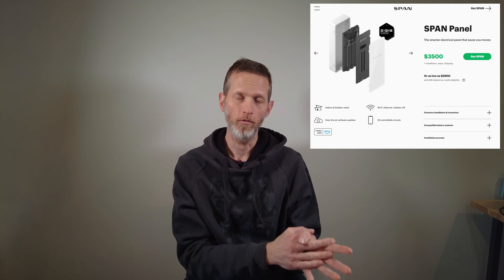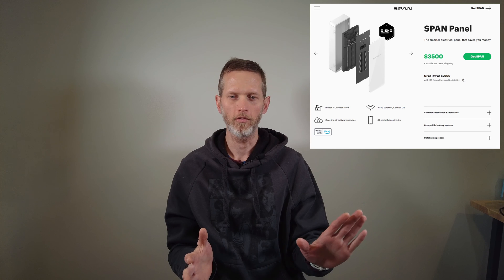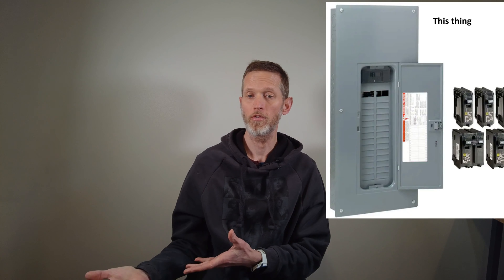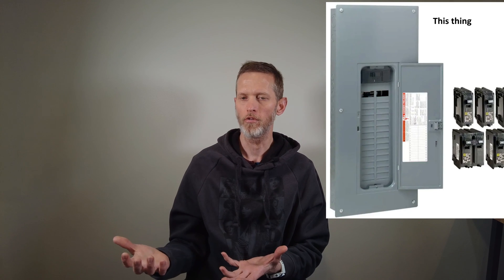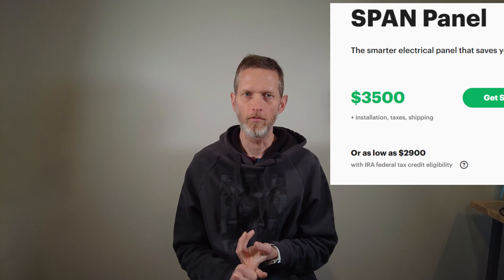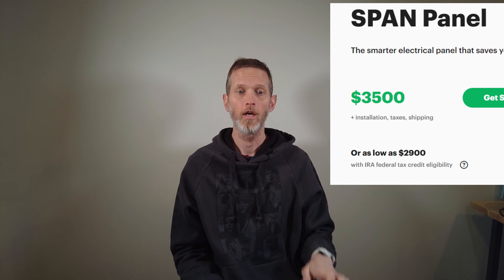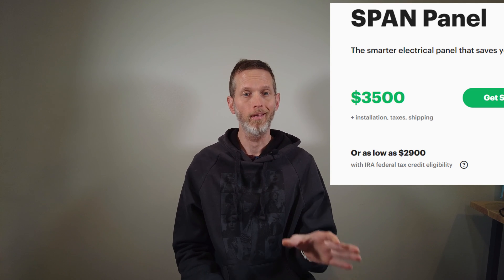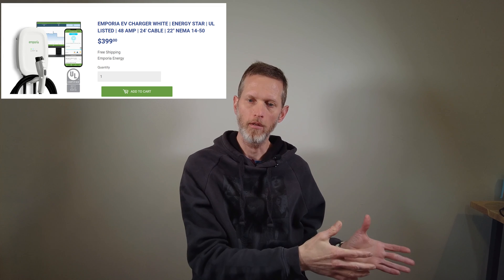Is SPAN Panel the Wrong Choice for All-Electric Homes?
The SPAN IO Smart Electric Service Panel is a really neat approach to solving some electrical service load issues. But there are several drawbacks that make it the wrong choice in many situations. Especially all-electric homes.

Intro: 00:04
How SPAN Panel Works: 00:49
Where SPAN Panel Makes Sense: 04:54
Where SPAN Panel Falls Flat: 05:34
Running Some Numbers: 06:59